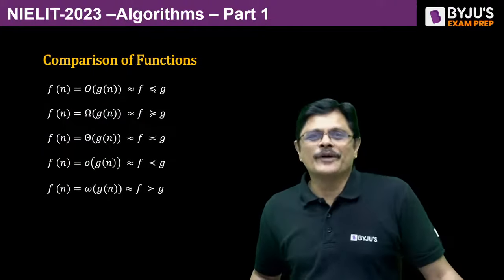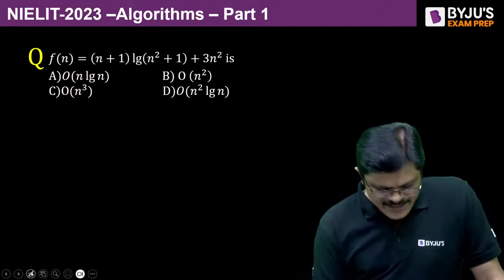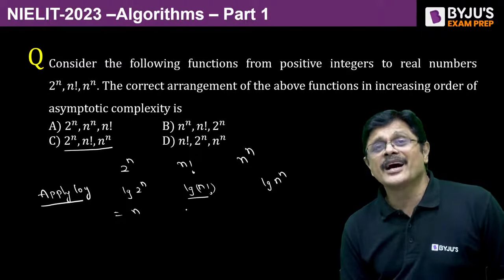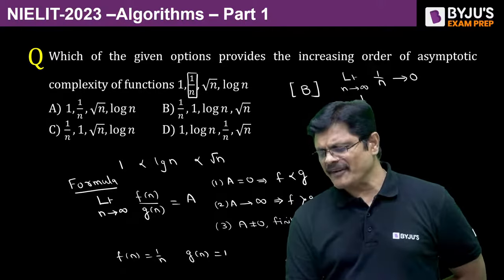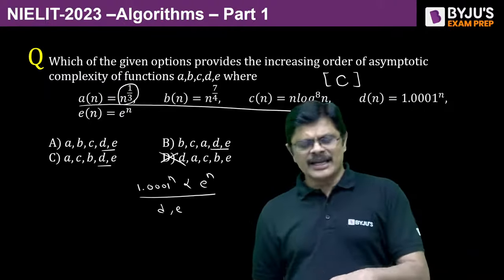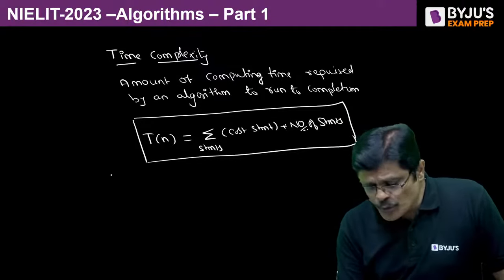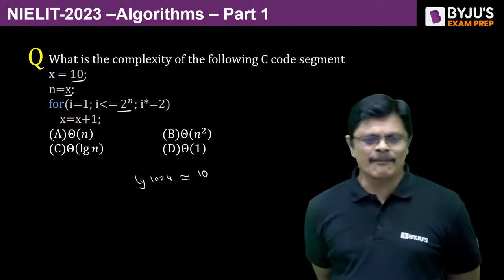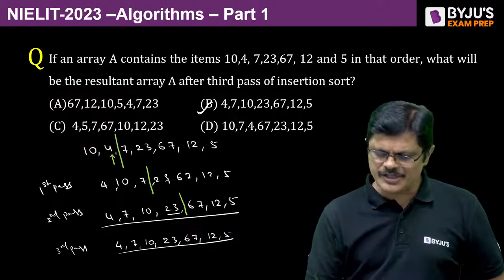NIELIT 2023 | Algorithms | Asymptotic Notation and Time Complexity | BYJU'S GATE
This session explains Asymptotic Notation and Time Complexity in Algorithms for the NIELIT 2023 and GATE 2024 exam.

In this session, BYJU’S Exam Prep GATE expert, Sridhar Sir, explains Asymptotic Notation Algorithm and Time Complexity of the Algorithm. Sir discusses all important topics such as the definition of Asymptotic Notation, its different types (Big-O, Big-Theta, Big-Omega), and its applications in analysing the efficiency of Algorithms. Sir also covers the different methods of Time Complexity analysis and the techniques used to compare the efficiency of algorithms.

This session covers the following topics:
- Asymptotic Notation and Time Complexity Analysis
- Tips and tricks to analyse the Time Complexity of Algorithms
- Important concepts related to Algorithms in CSE

Watch this session till the end to master Asymptotic Notation and Time Complexity in Algorithms NIELIT CSE syllabus.

Enhance your prep for GATE 2024, IES, BARC, ISRO, HPCL, HAL, BHEL, PSUs, NIELIT and PGEE with BYJU’S Exam Prep GATE. Stay tuned for LIVE sessions on GATE exam pattern, GATE 2024 syllabus, post-GATE guidance, free GATE crash course, free GATE online coaching, GATE preparation 2024 tips and more to enhance your GATE EC, EE, IN and CS exam performance.